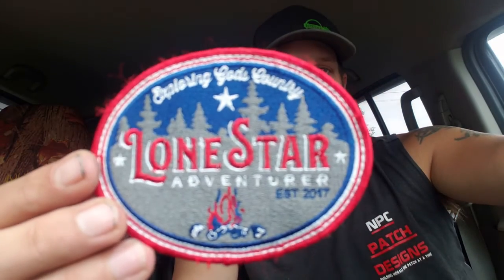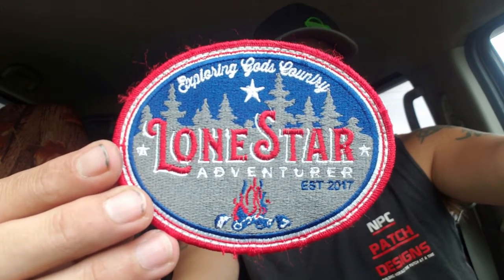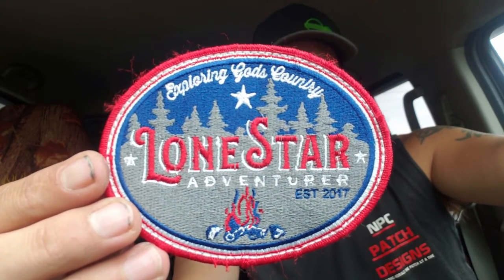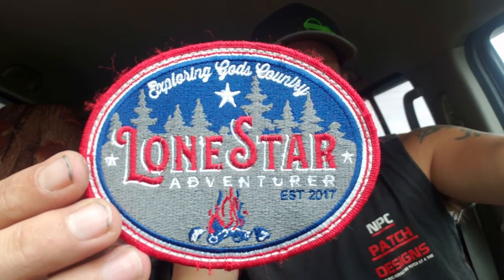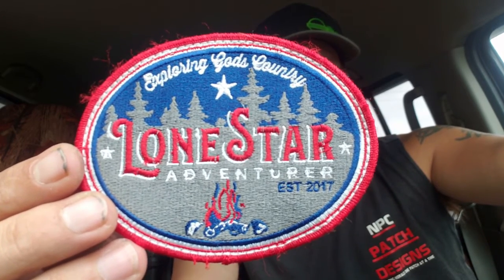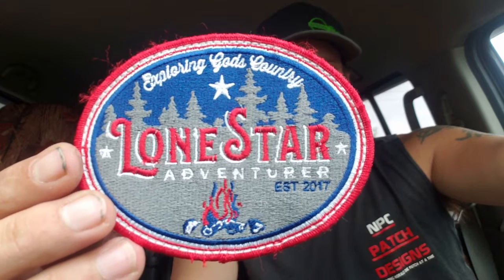NPC Patch Review - EP89 - Lone Star Adventurer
Lone Star Adventurer

Building Morale One Patch At A Time!